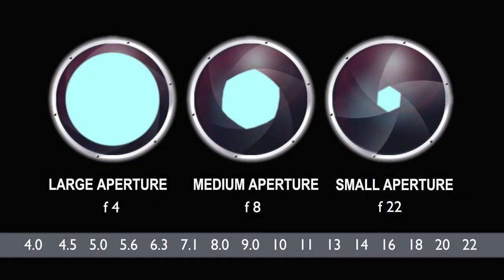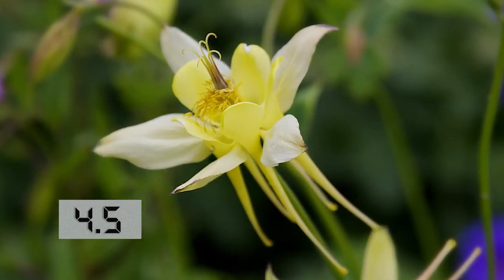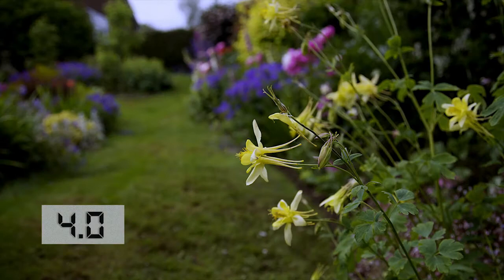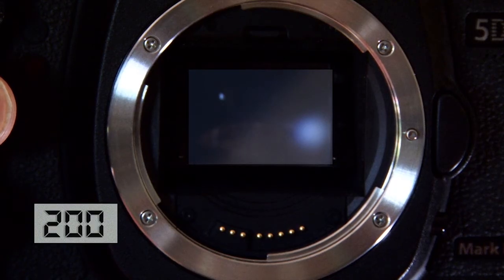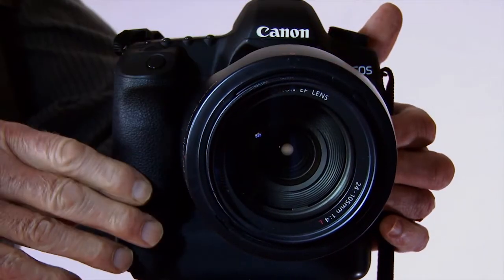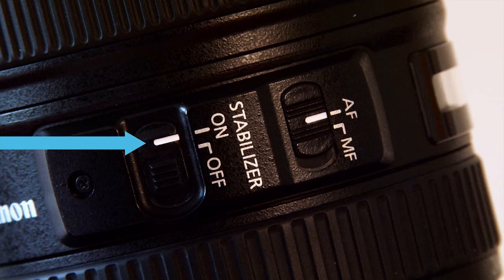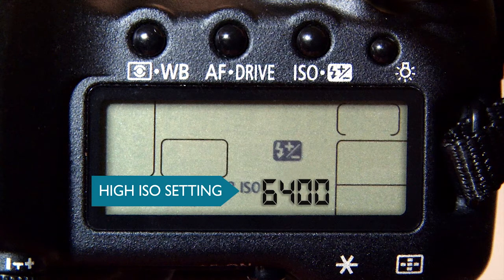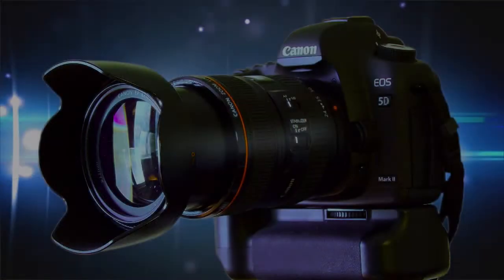Basics of using an SLR camera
One of several guides to using a digital SLR camera
Film and music produced by WMTV wiltshiremedia.net
Stills shot with Canon 5D Mkii video with Sony nexcam NX5